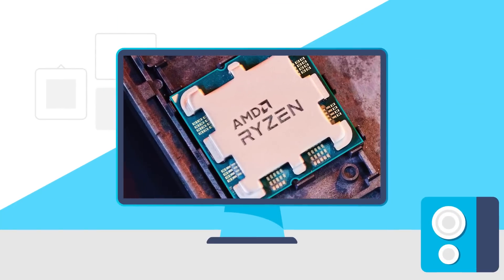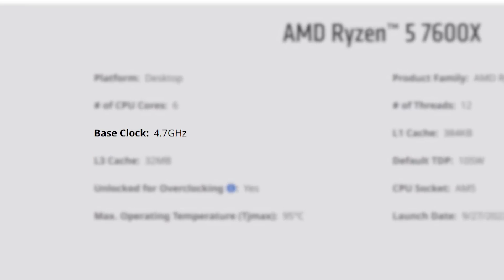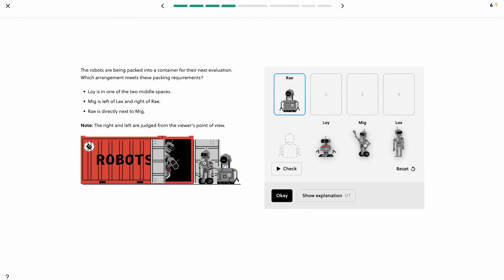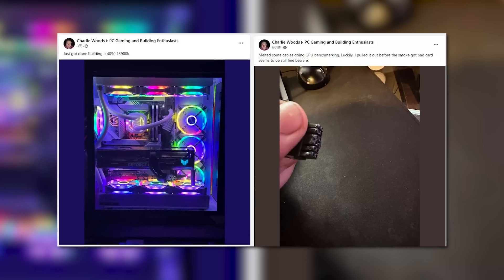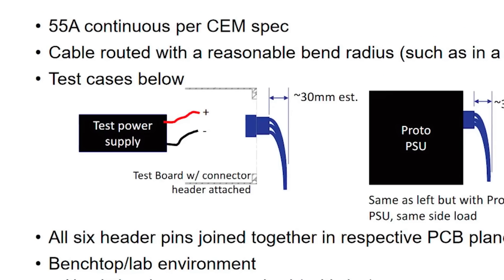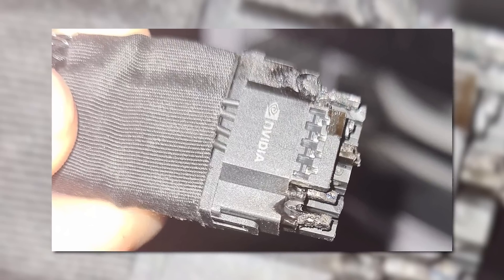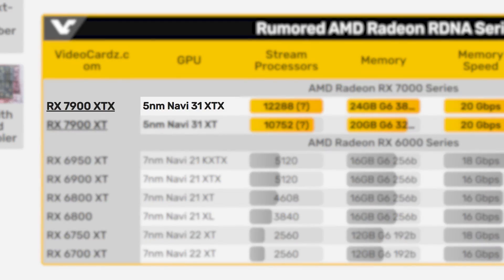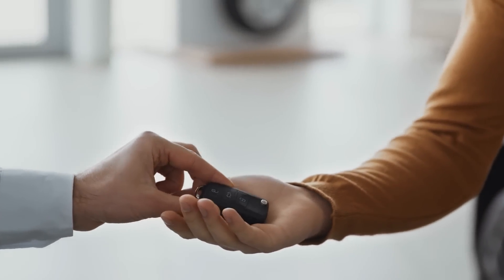RX 7000 CHANGES EVERYTHING With This!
AMD's RX 7900 XTX is coming, along with something huge, RX 7000 GPUs have a huge advantage, Nvidia's RTX 4090 GPUs are melting power connectors and AMD's new CPU gets tested!

TIMESTAMPS
0:00 Intro
0:17 New Ryzen CPU Benchmarked
2:34 More RTX 4090s Melting Connectors
4:29 RX 7000 Has A Huge Advantage
5:16 RX 7900 XTX Is Coming!